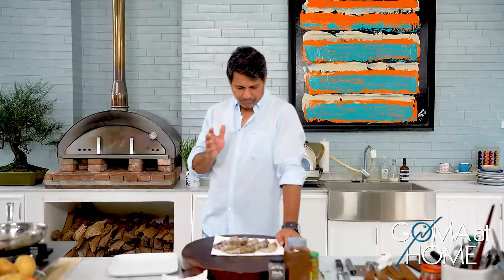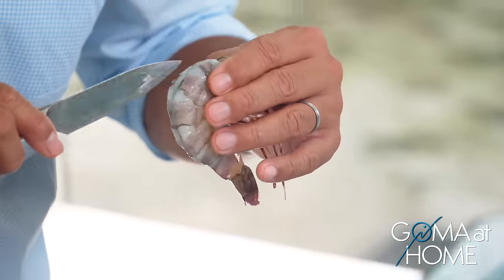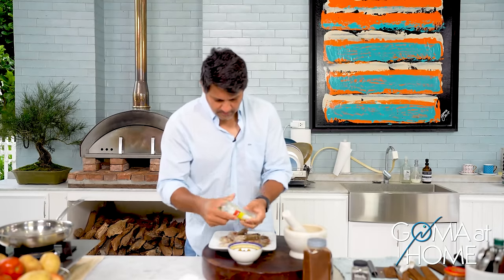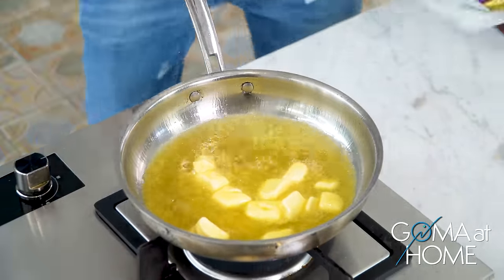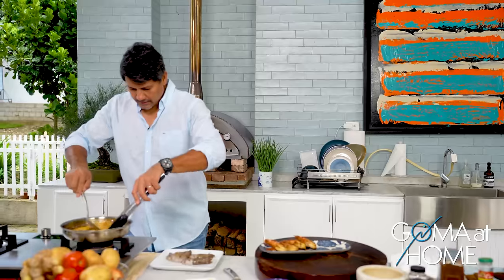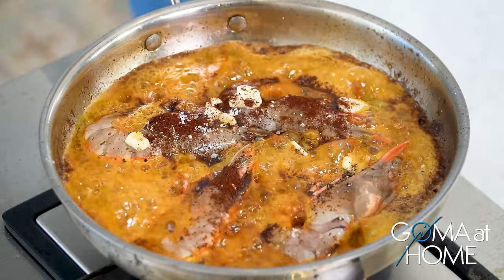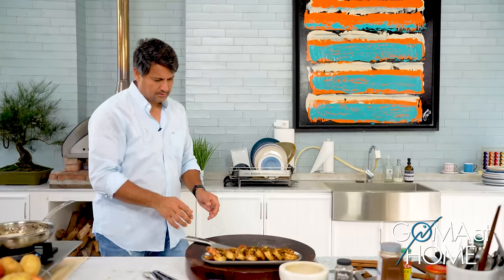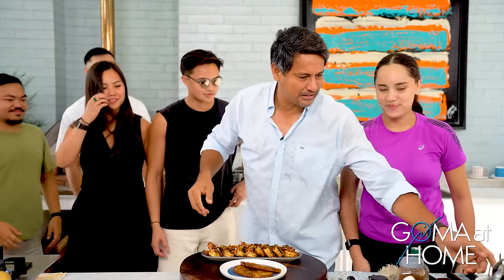Goma At Home: Buttered Shrimps With Spices And Toast For Juliana And Friends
This weekend at Goma At Home, Juliana’s friends are visiting us in Ormoc. I will prepare crispy, golden-brown sourdough toasts for them, topped with Buttered Shrimps with spices.

This is very simple and easy to make. You’ll just need the following ingredients:
Shrimps
Ground Pepper
Olives
Butter
Garlic
Spices
Sourdough Bread